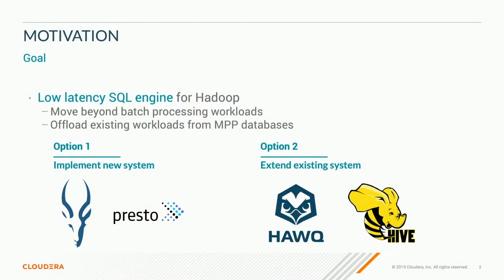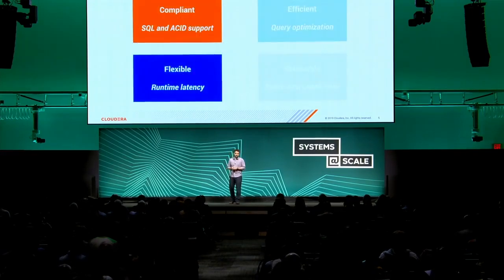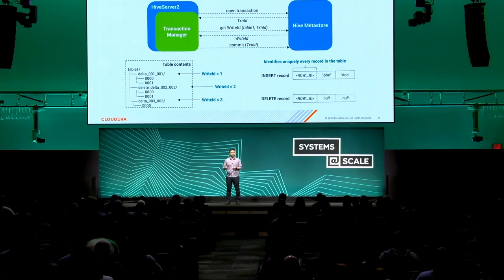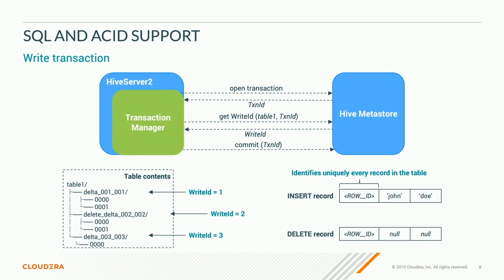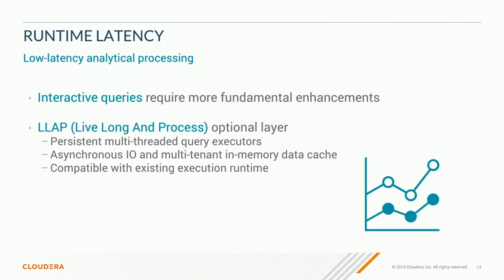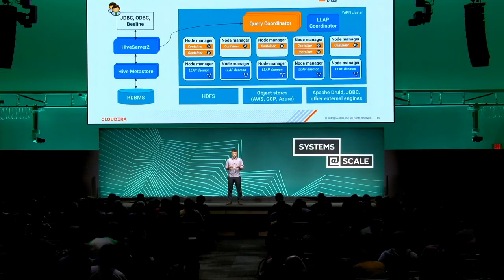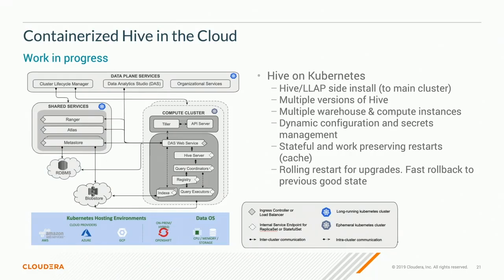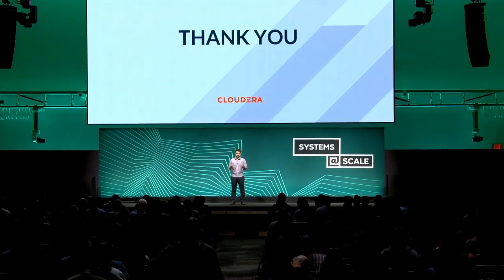Systems @Scale 2019 - Apache Hive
Apache Hive: From MapReduce to enterprise-grade big data warehousing
Jesus Camacho Rodriguez, Principal Software Engineer, Cloudera
In this talk, Jesus describes the innovations on the journey from batch tool to full-fledged SQL enterprise data warehousing system. In particular, he shows how the community expanded the utility of the system by adding row-level transactional capabilities required for data modifications in star schema databases, introducing optimization techniques that are useful to handle today’s view hierarchies and big data operations, implementing the runtime improvements necessary to bring query latency and concurrency into the realm of interactive operation, and laying the groundwork for using Apache Hive as a relational front end to multiple storage and data systems. All these enhancements were introduced without ever compromising on the original characteristics that made the system popular.